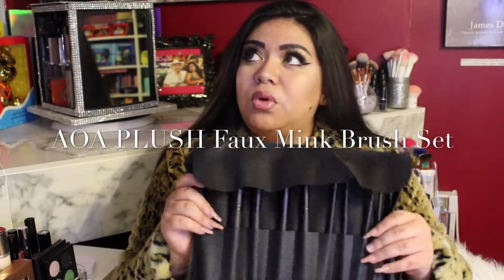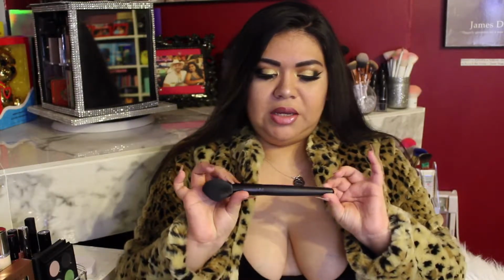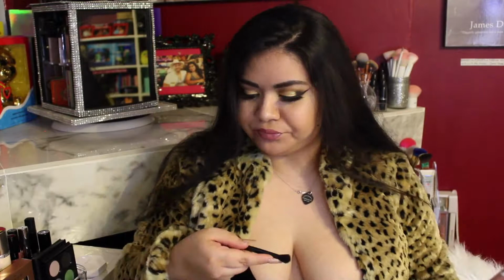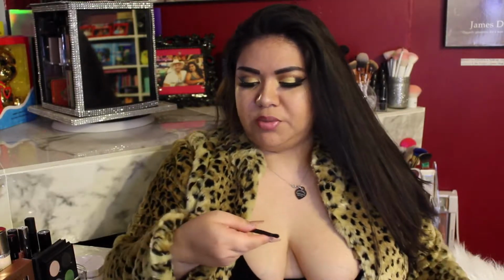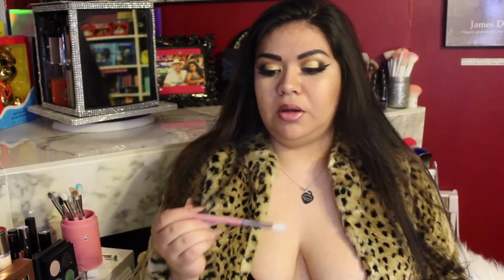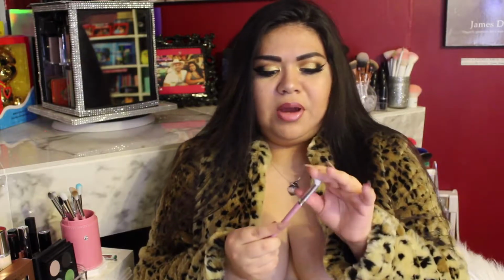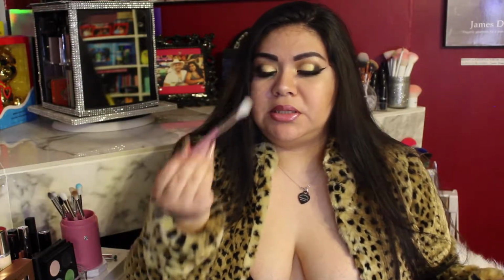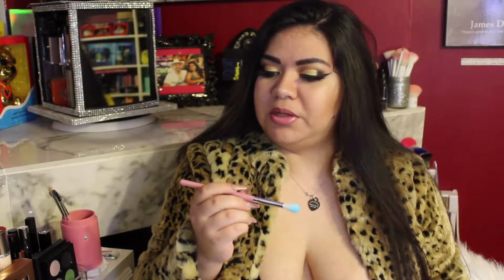💗🖤💗MISS A AOA BRUSH HAUL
heyyyyyyyyy loves, thanks for checking out my channel! check out the brushes from Miss A

Azeredo Cosmetics sells gorgeous false eyelashes that will intensify any makeup look. & 5% of profits go towards cancer research!
Babes, Ultra Pop is an amazing online store that sells all types of fun products! Wigs, cell phone accessories, makeup brushes, clothes, & so much more!!! Use the link below to shop till you drop!

Yes, Oh Yas! is a monthly subscription box that sends you fun, beauty products monthly!

Want $$$ back when you shop online? Its fast, easy, & you get $$$ back on products you already buy!

Save those receipts when you shop, & get $$$ on products you purchased when you use Ibotta! Use this link below to sign up, & when you redeem your first rebate, you get a $10 bonus added to your account

Psalms 118:6 The Lord is on my side; I will not fear. What can man do to me? 8 It is better to trust in the Lord than to put confidence in man.